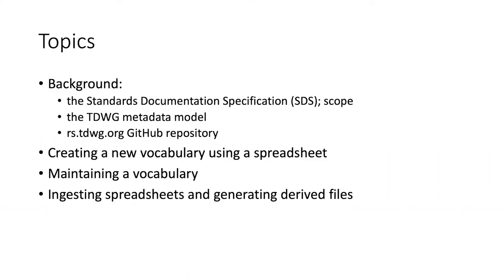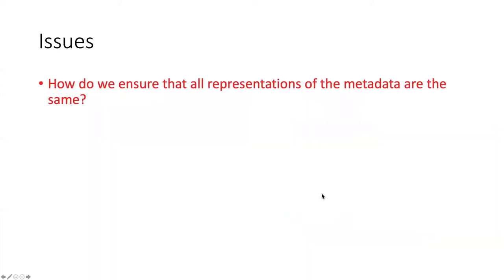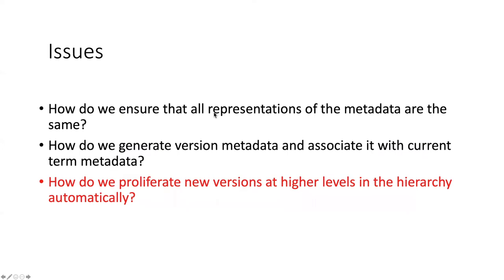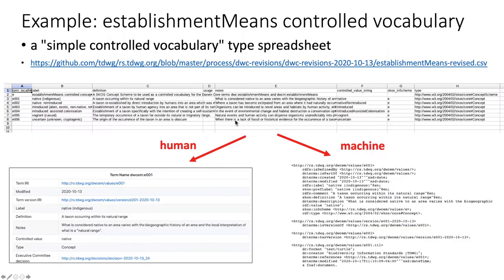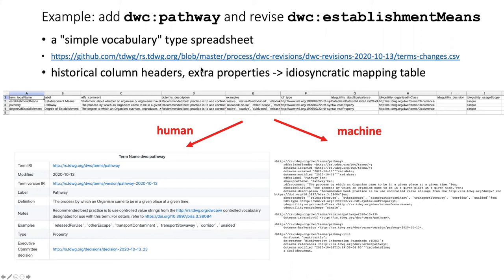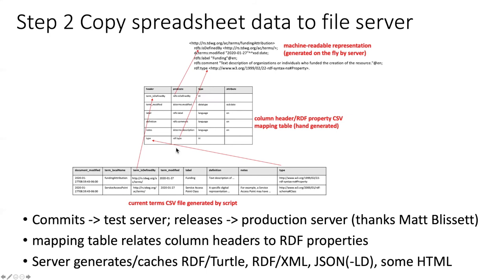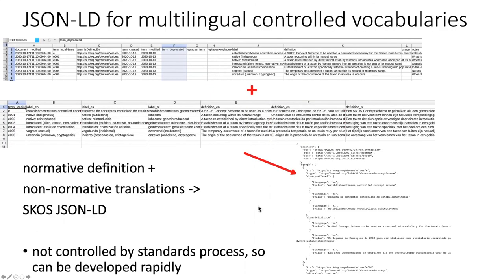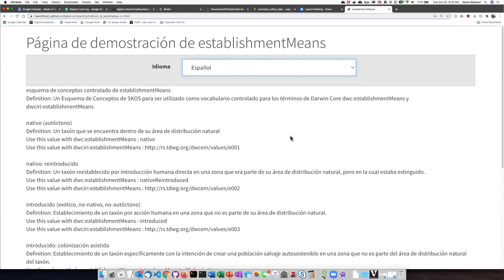Creating and Maintaining TDWG Vocabularies using Spreadsheets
This is a presentation from the TDWG 2020 annual meeting. Baskauf SJ (2020) Creating and Maintaining TDWG Vocabularies using Spreadsheets. Biodiversity Information Science and Standards 4: e59124.